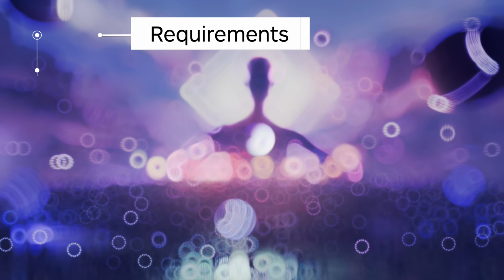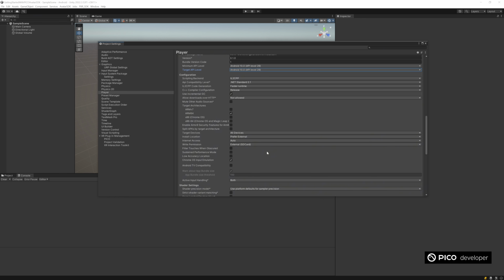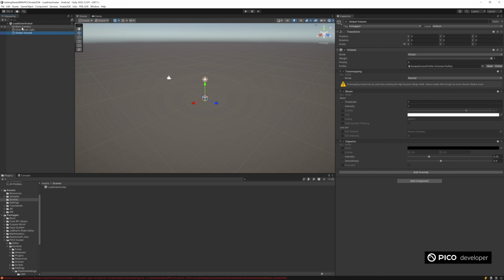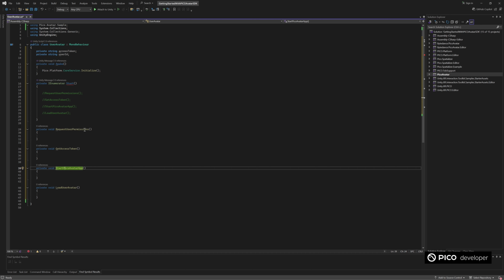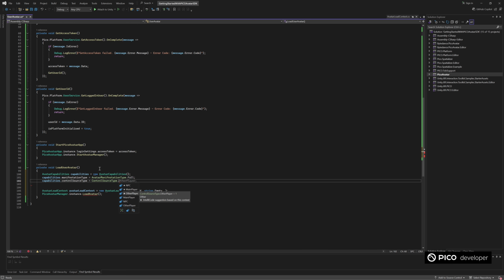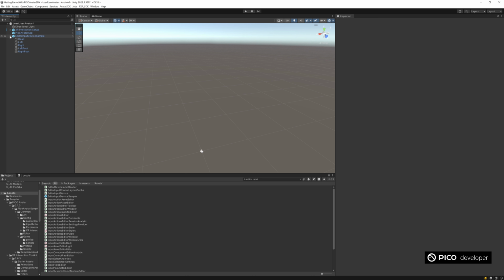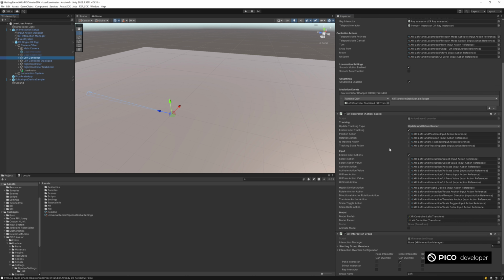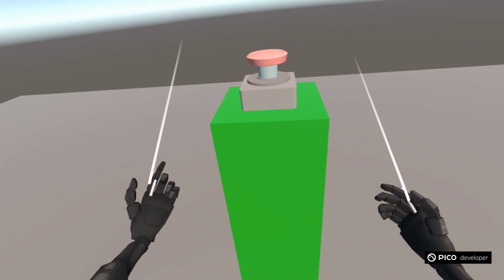Getting Started with PICO Avatar SDK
In this tutorial, I walk you through integrating the PICO Unity Avatar SDK into your Unity projects. This powerful SDK offers highly customizable solutions and rich functionalities for creating dynamic and high quality avatars, enhancing the user experience. You'll learn how to set up your project, load and test user avatars, work with the main avatar, and access the Avatar Hub—all in a streamlined and easy-to-follow guide. Perfect for developers building immersive experiences with PICO headsets!

📚 Chapters
0:00 - Introduction
0:55 - Creating a Unity Project & Project Configuration
4:11 - Configuring PICO Developer Console
5:58 - Loading User Avatar
14:17 - Testing in the Unity Editor
16:40 - Configuring IK (Arm Extension)
17:49 - Accessing Avatar Hub & Reloading User Avatar

🔗 Links